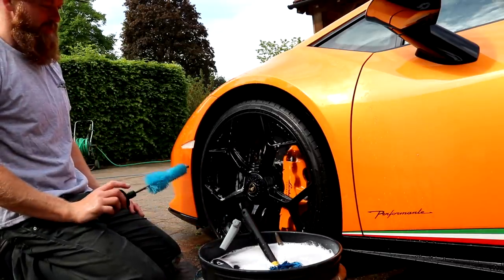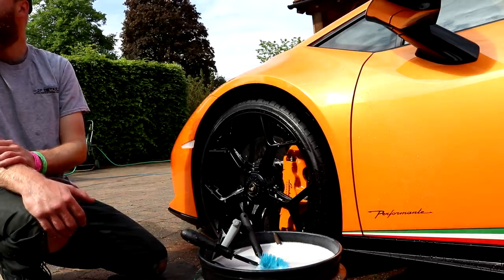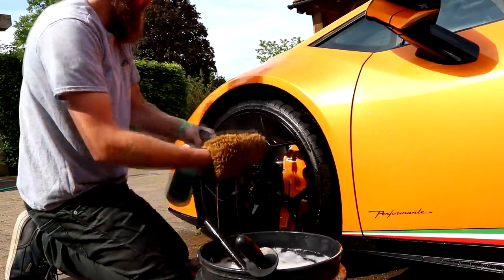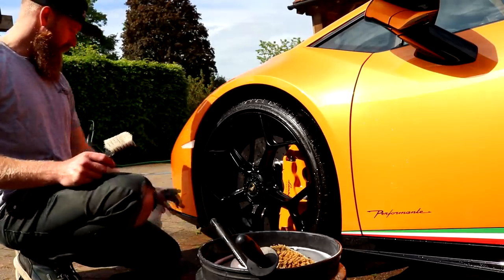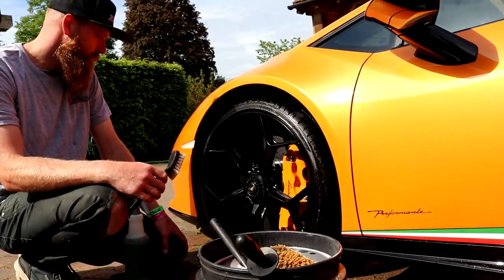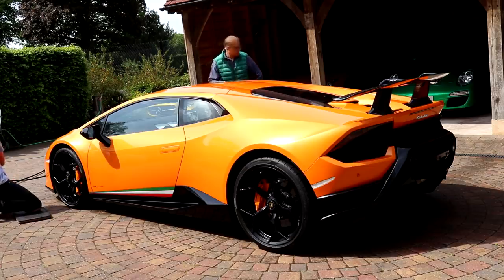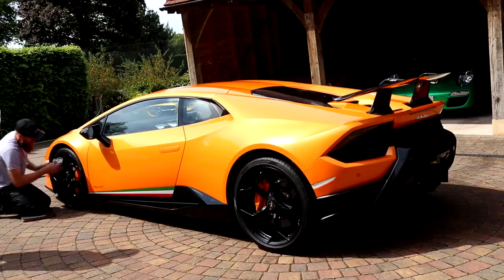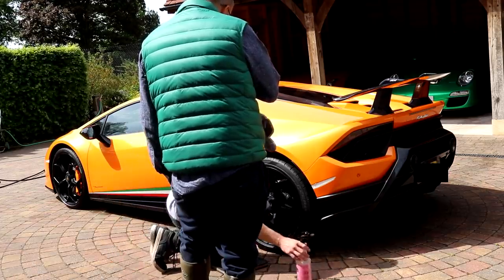Controversial Content **The Outtakes**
The second installment of the Lamborghini Huracan Performante series was meant to be all about making the most of the opportunity which happened to arise whilst filming the footage. I had a good few conversations with the owner of the Lambo which involved me speaking in front of the camera for the first time. An opportunity that couldn’t go a miss, but we just so happened to talk about, controversial topics… Enjoy!

250L Baffled Water Tank
Meguiars Last Touch
ValetPRO APC
Bilt Hamber Auto Foam